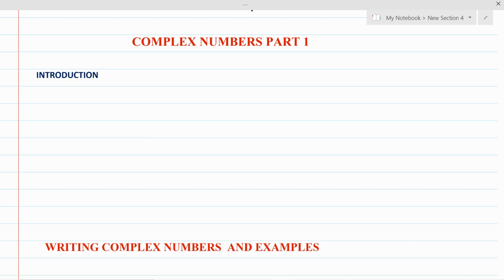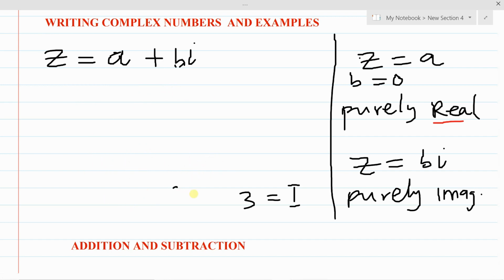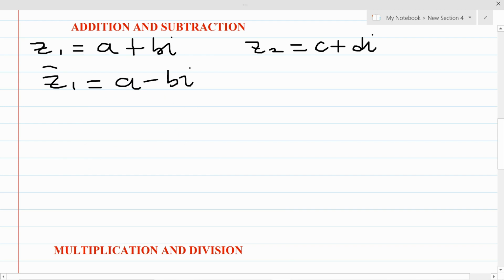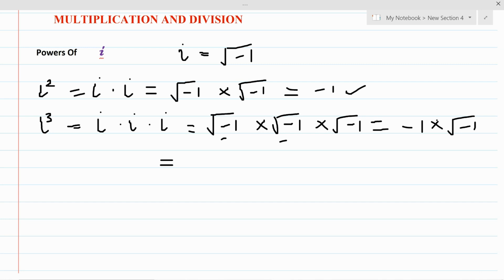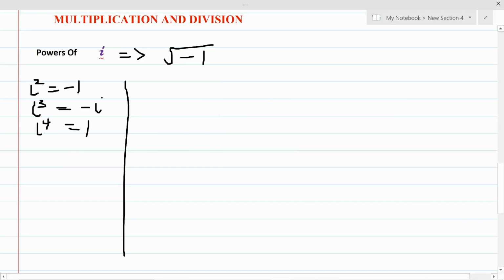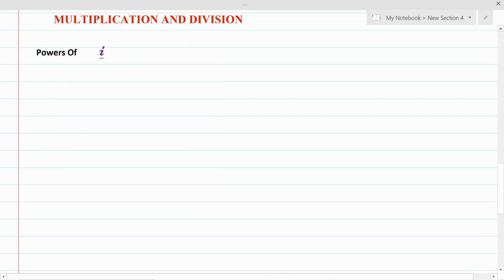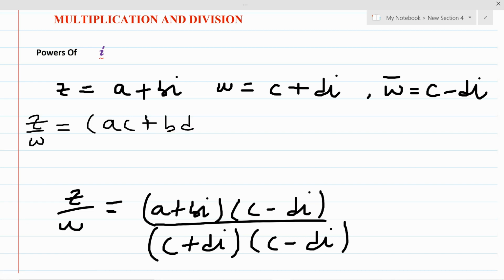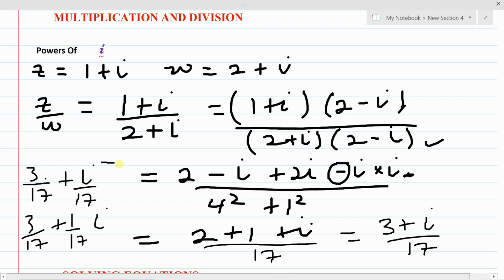Complex Numbers ( Tutorial 1 )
Complex Numbers ( Tutorial 1 ) By Mexams